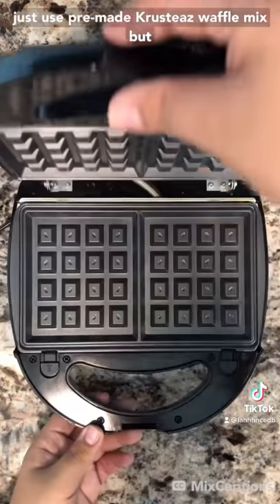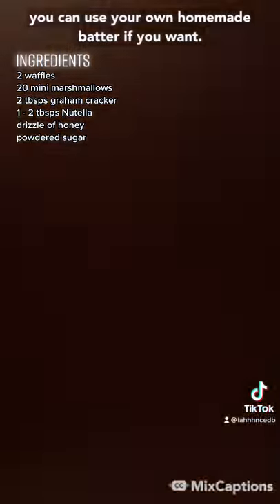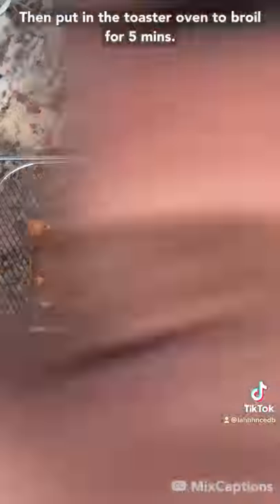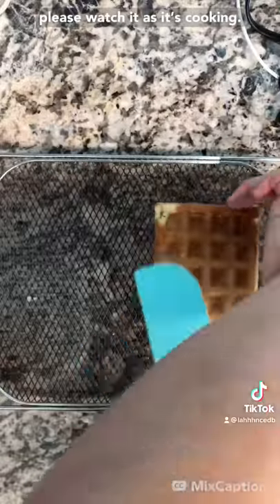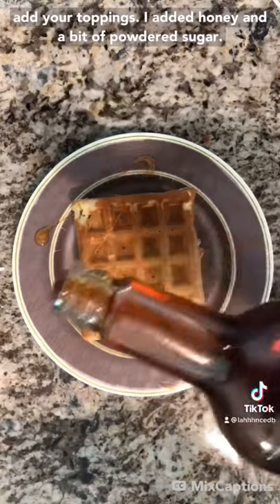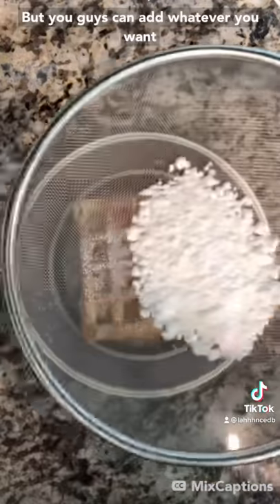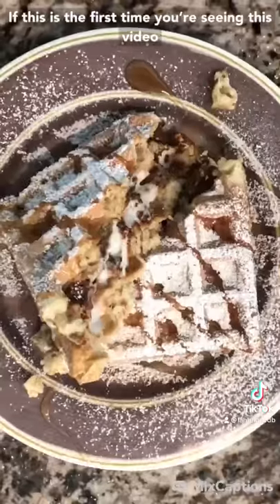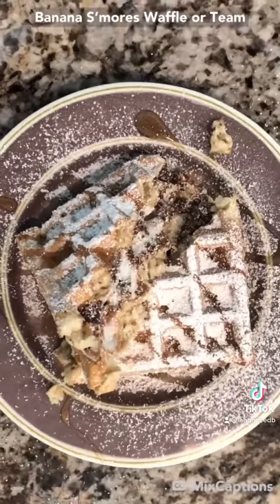Nutella Waffles S'mores | Lance's Cookbook | TikTok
Tell me which of my waffle videos you liked better!